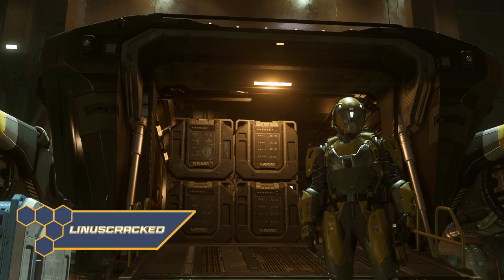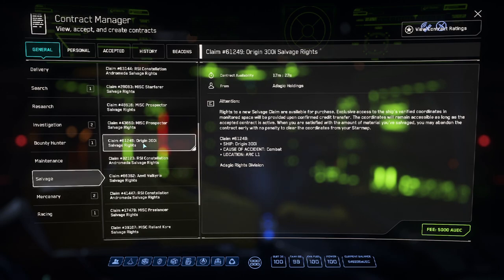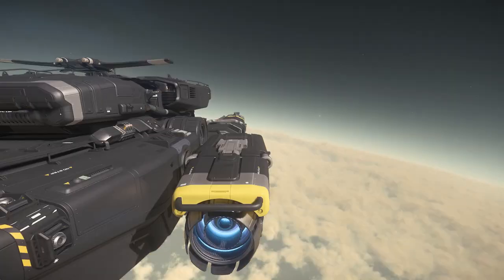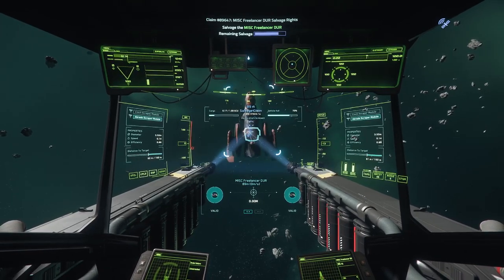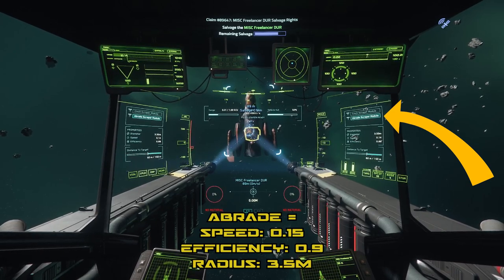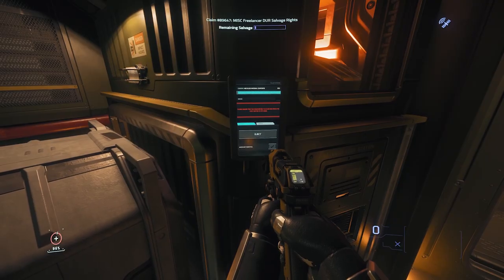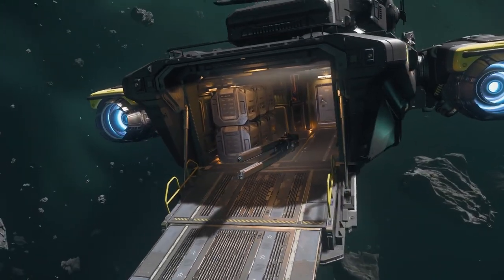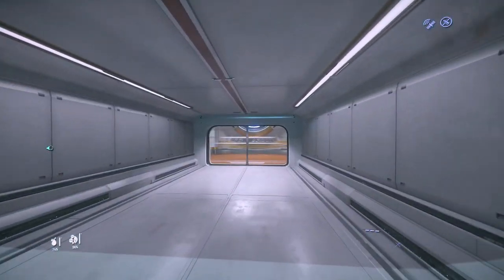Linus Scrap Tips: Salvaging Tutorial [Foundation Festival 2023]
A UCLTD tutorial starring our very own Linuscracked.  We wanted to showcase our org members passion for salvage and have some fun while doing it with a tutorial.  We made this in about 72 hours to make the deadline for the Festival.

We are always accepting new recruits to teach!